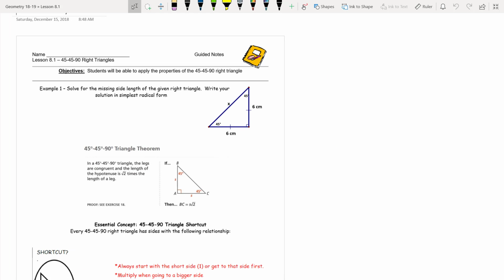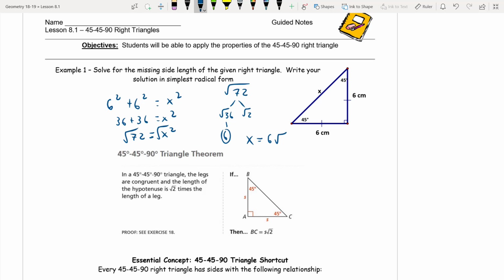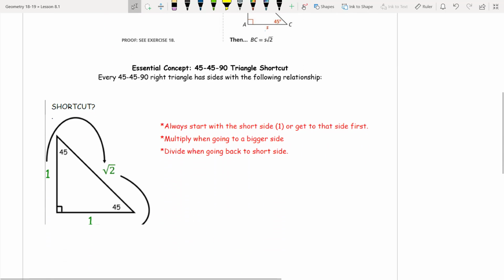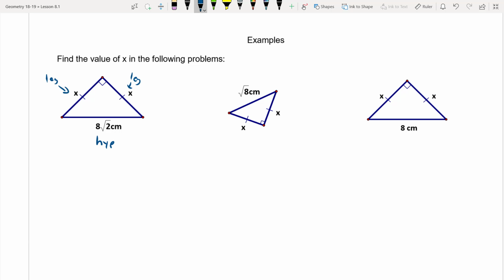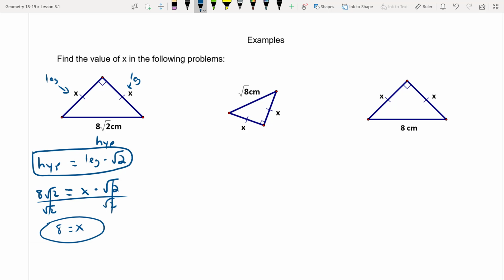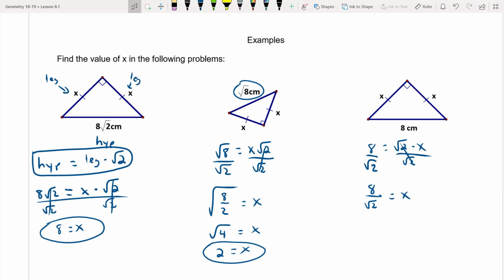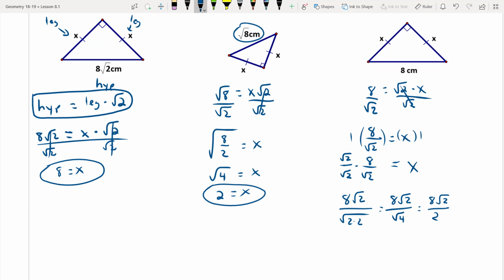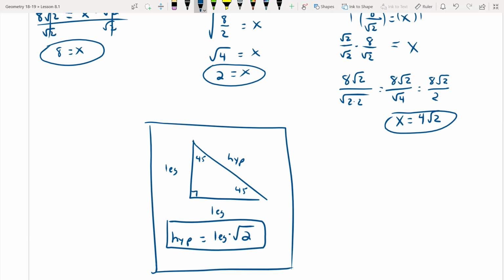Lesson 8.1 Day 2 - 45-45-90 Right Triangles